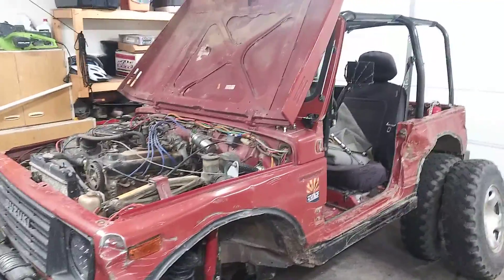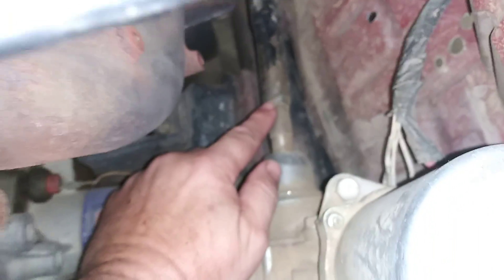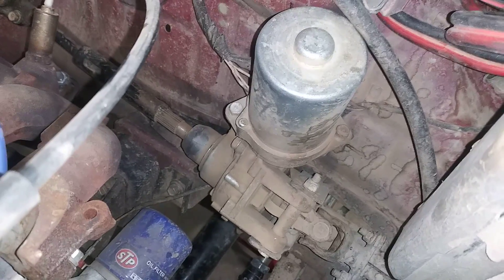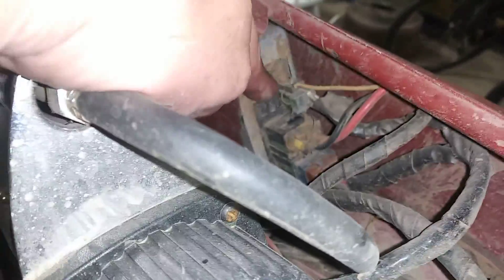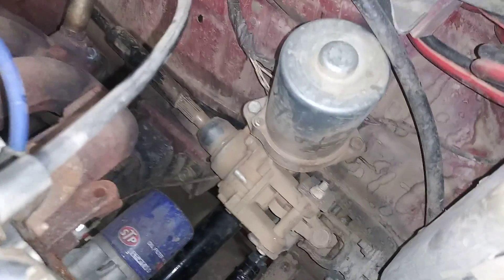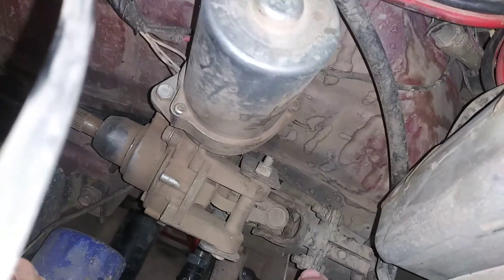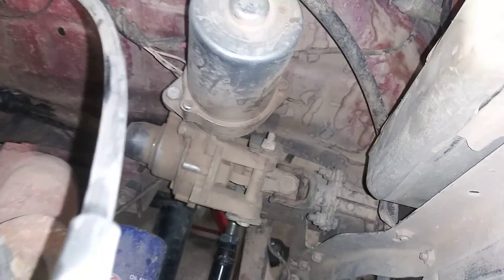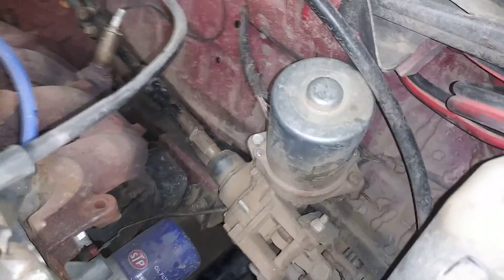Suzuki Samurai EPS DIY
EPS unit is from '14 Nissan Versa, however most EPS units with a metal brain box should work.
To determine power in to the brain box, I grounded it and used a 12v probe off the car battery, touched the probe to each pin until the unit clicked on. I cut off the un-needed pins and soldered the on/off wire to the remaining pin. then covered the connection with silicone.
Main power from the battery is 8 gauge wire with a 30 amp breaker inline.
Mount for the unit is a piece of 3/16" strap (1.5" wide) bent and welded to the top of the frame. It holds well. Simplest fabbing I have ever done.